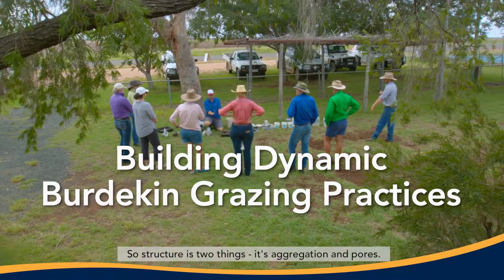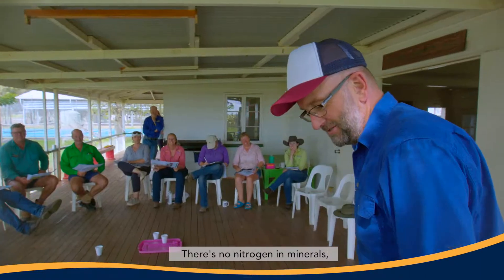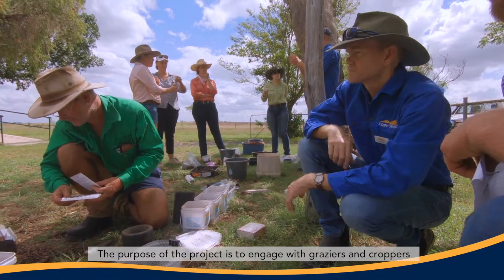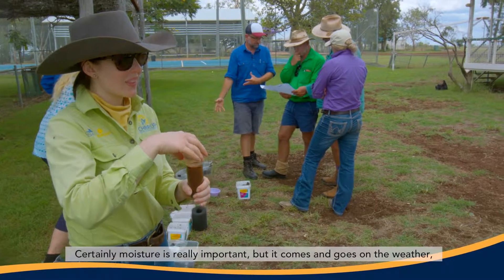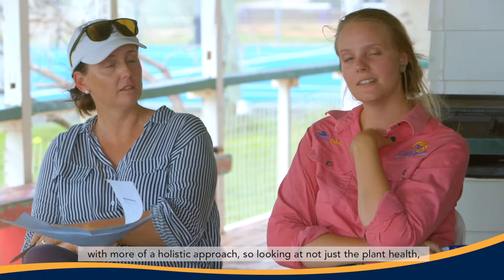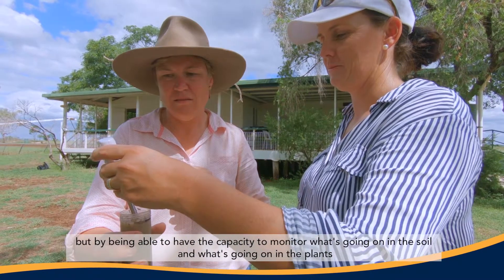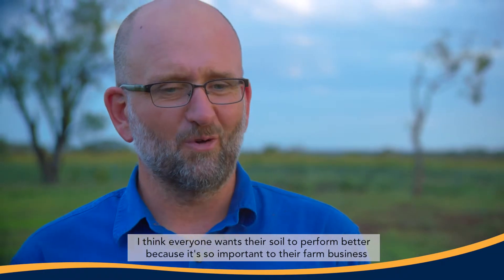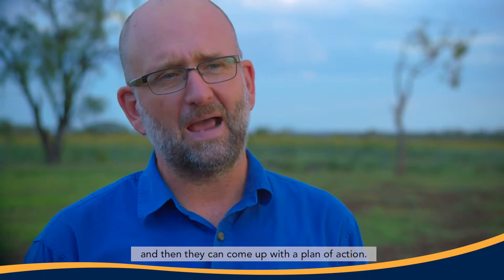The Building Dynamic Burdekin Graziers Businesses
In May 2019 Grail Films completed work for the NQ Dry Tropics Promotional video about a series of soil health workshops that took place last year for graziers in the southern end of our region, in association with Chrrup and soil guru David Hardwick of Soil Land Food. Healthy soil with good structure supports a healthier environment - leading to better water infiltration, improvements in pasture growth, and reductions to levels of sediment runoff into waterways. These workshops were part of our Building Dynamic Burdekin Grazing Businesses project, funded through the Australian Government's National Landcare Program